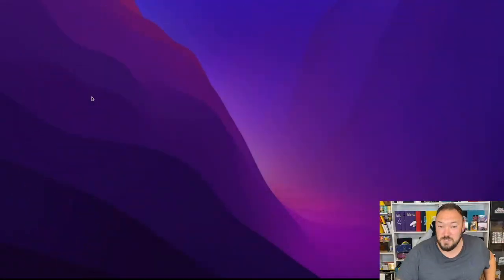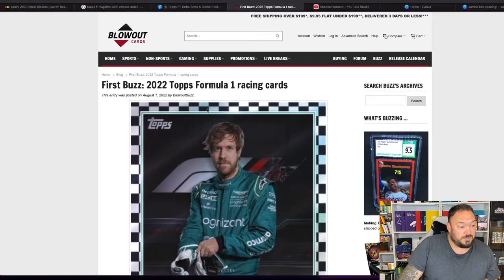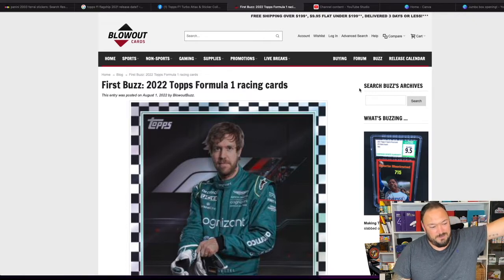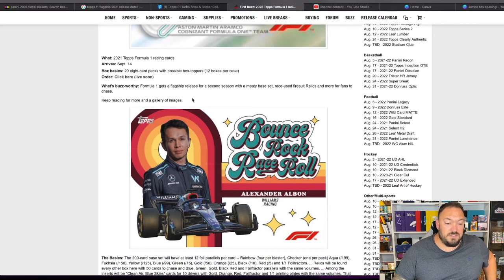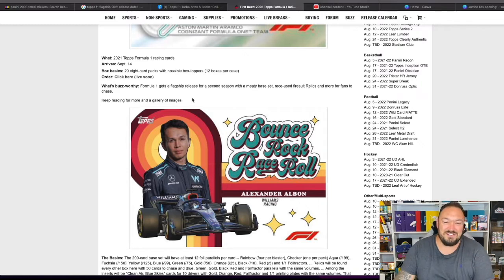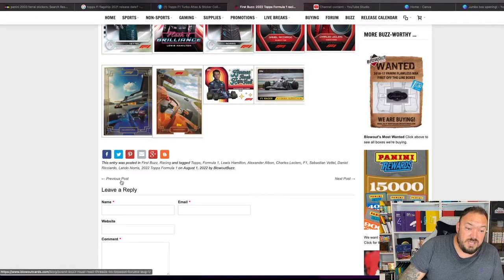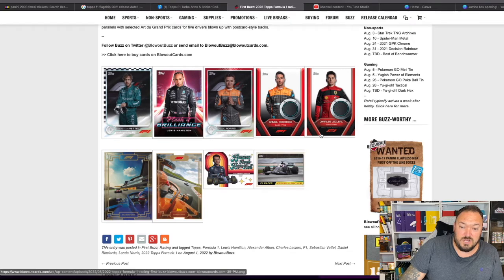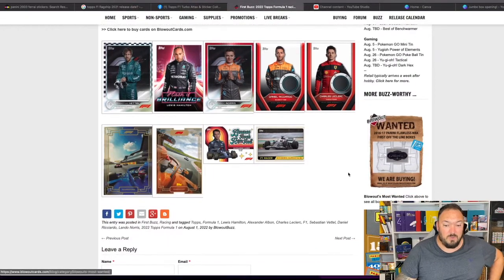Topps F1 Flagship 2022 Preview!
Hello welcome to my channel I like to collect and complete sets of F1 cards as ive been a huge F! nerd since I was little and me and my sons like to collect Pokemon cards together so I have many sets of Pokemon so if you like either of those hobbies why not subscribe to this channel ill be opening up loads of Topps F1 products and giving my honest opinion on the market as a whole!